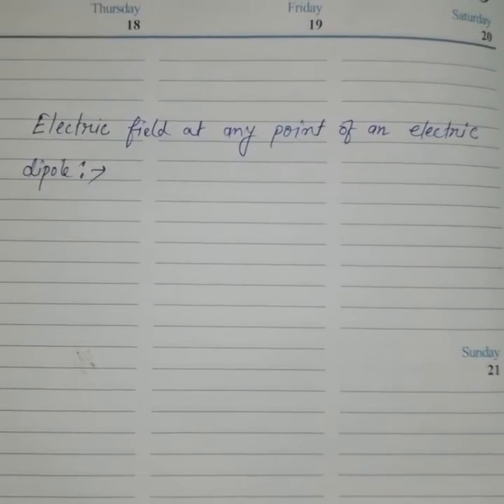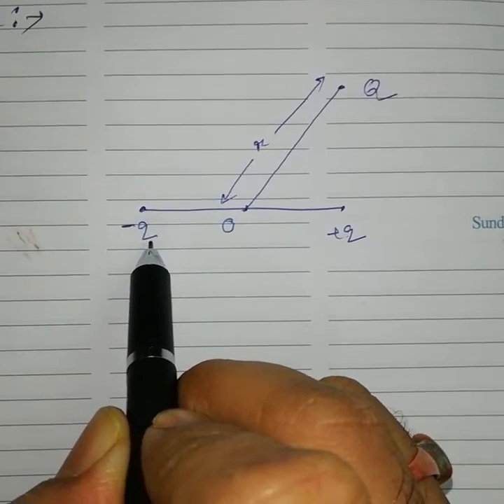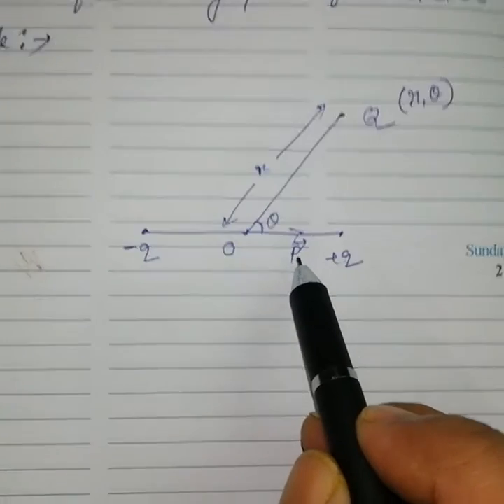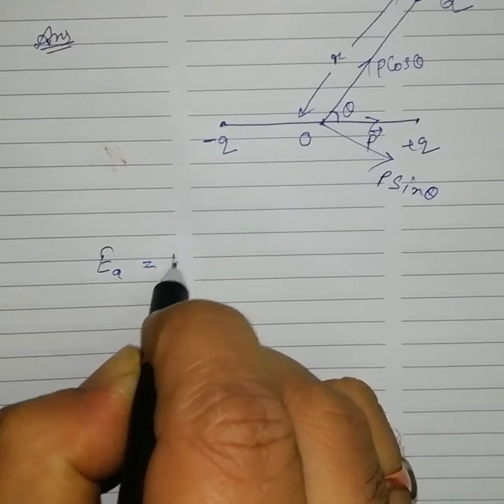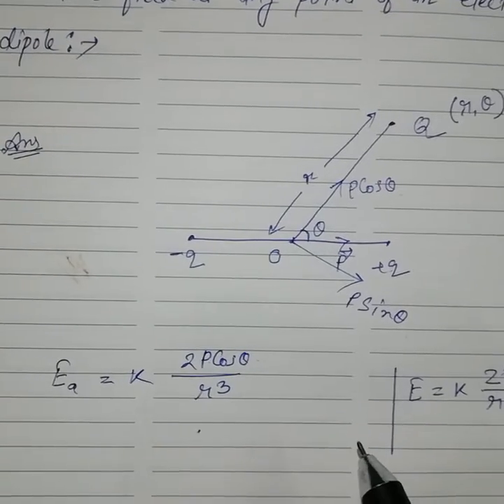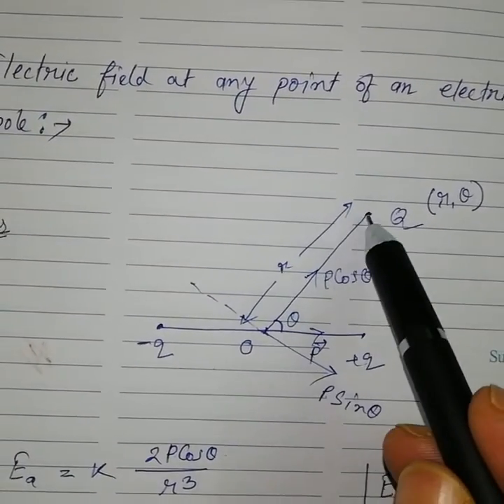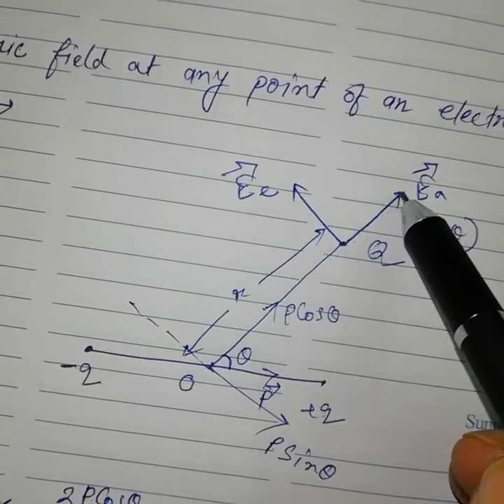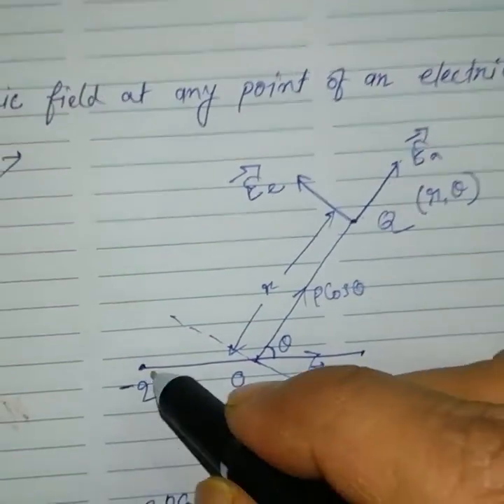Electric field due to an electric dipole at any point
How to find out electric field due to an electric dipole at any point